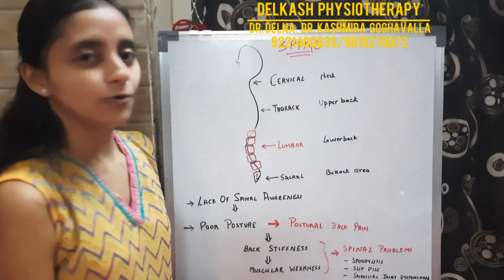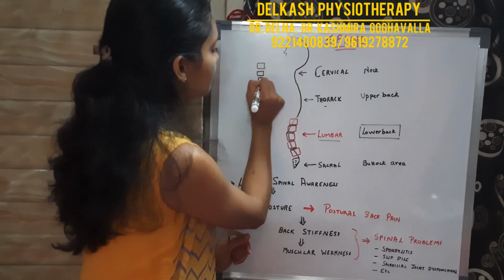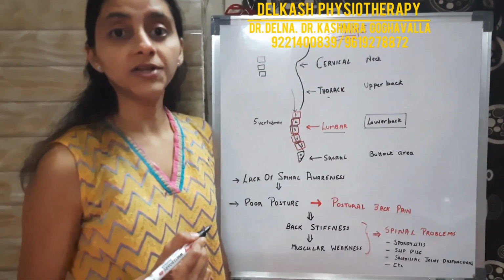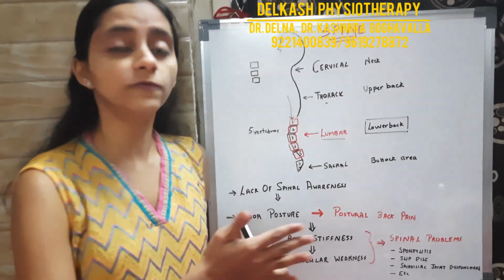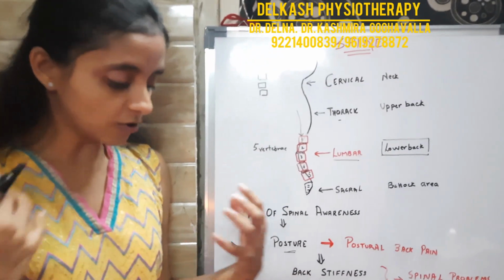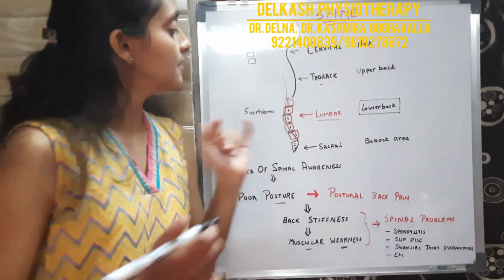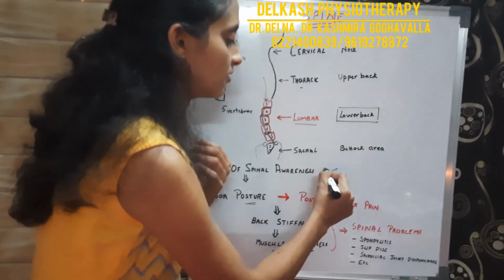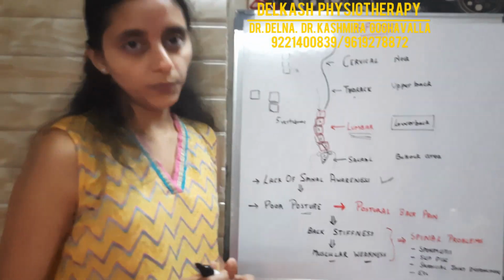Introduction to Spine and Low Back Pain by, Dr. Delna and Dr. Kashmira Goghavalla, Physiotherapist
Introduction to Spine and Low Back Pain